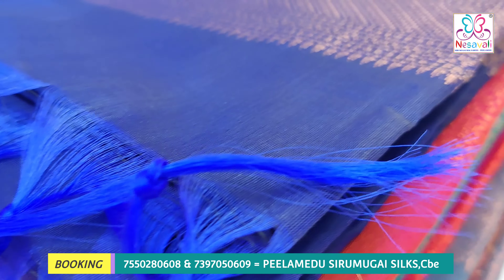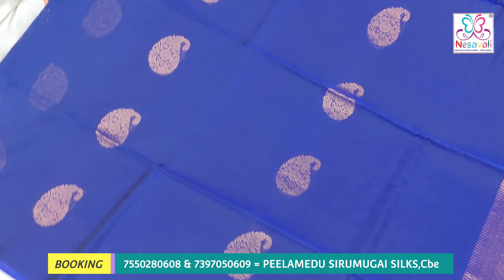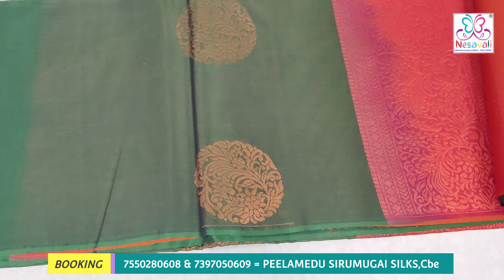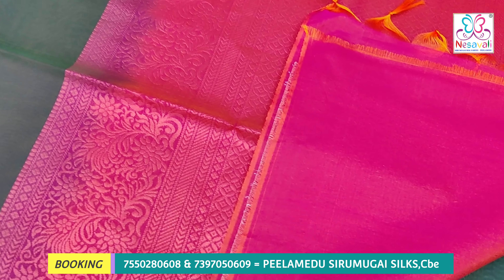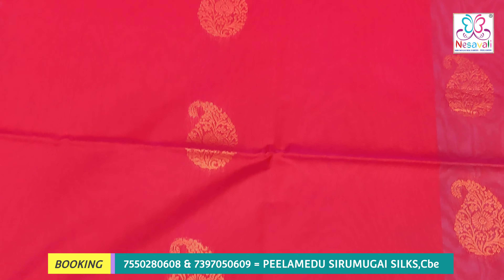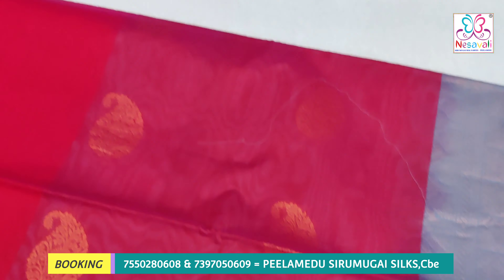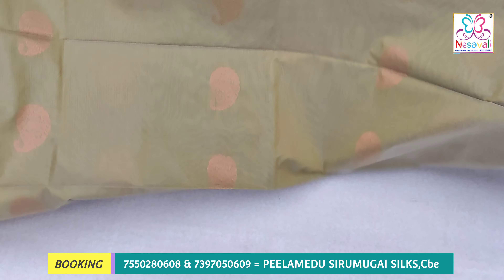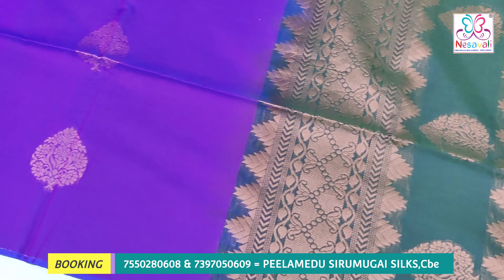8Mar23 | Women's Day Special Offer Sale | Kora Silk Cotton just 2600/-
SICO KORA SILK COTTON
Borderless
PRICE : 2800/-
Women's Day Special Offer Price : 2600/-
Warp : SILK & Weft : COTTON
FREE Shipping All Over INDIA
SOFT CLOTH

Follow this link to join our WhatsApp group:
SIRUMUGAI SILK SAREES PEELAMEDU:

Sunday Shop is open.
Address :
                Sirumugai Silk Sarees,
                D.no - 8/9, Lalbahadur colony,
                Bharathi colony road,
               (Way to Peelamedu Haribhavanam
                Hotel)
                Peelamedu,